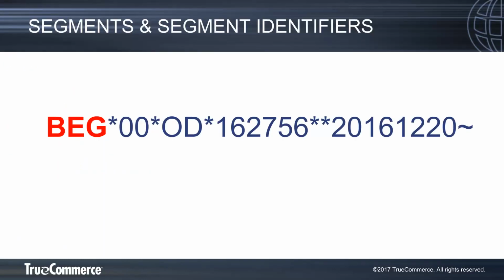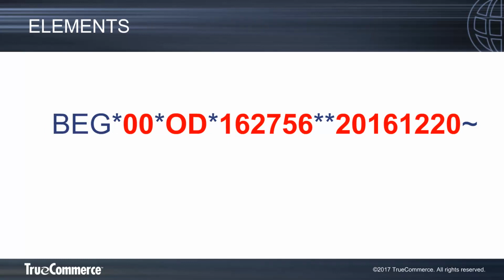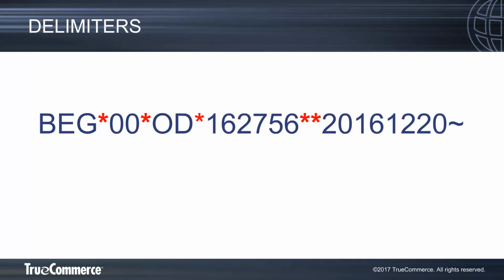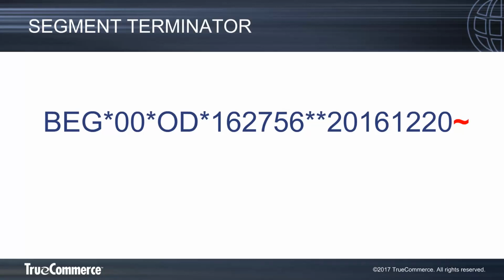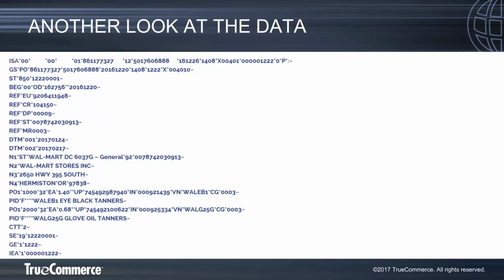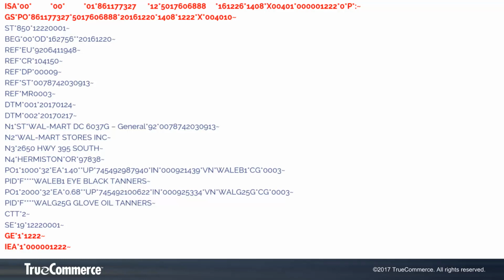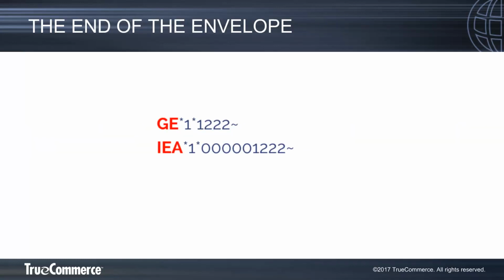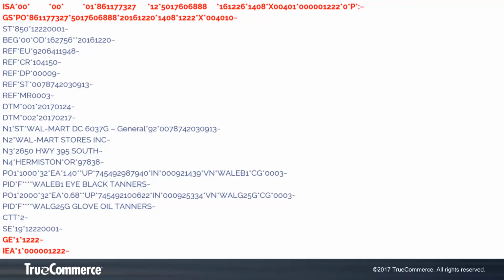Introduction to Reading X12 EDi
A basic overview of reading EDI data for beginners.